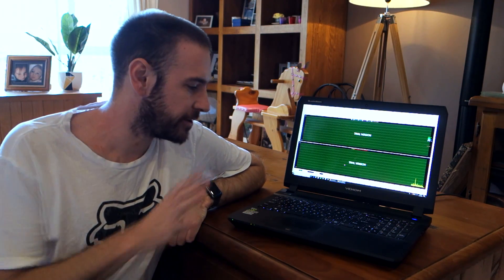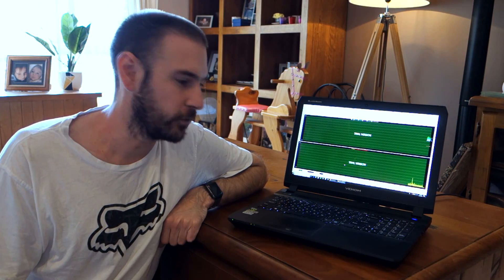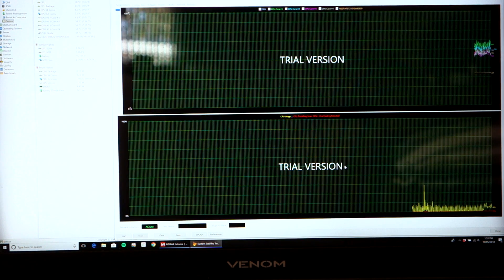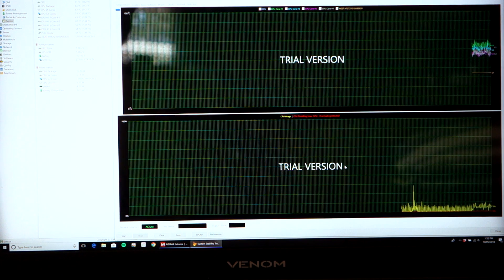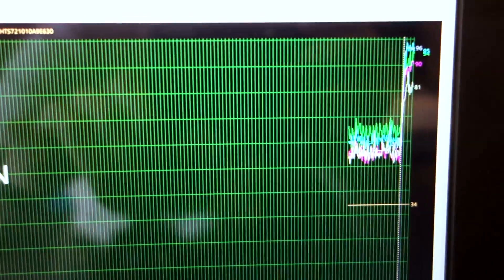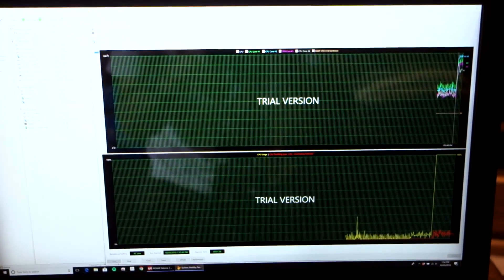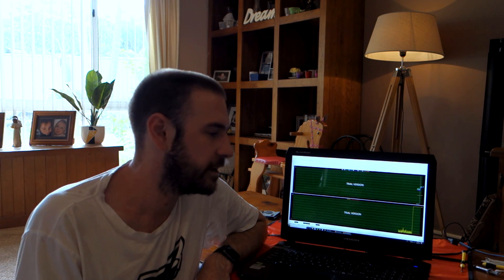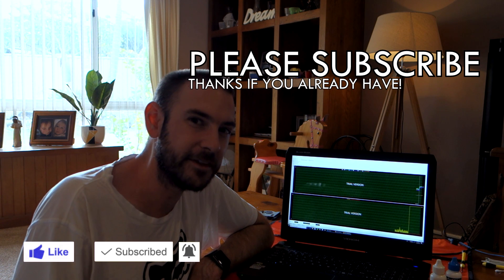THERMAL THROTTLING! - How to fix an Overheating Laptop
I noticed my laptop was getting a little slow lately, and futher investigation revealed that the CPU temperatures were going through the roof to the point that it was thermal throttling and reducing performance significantly.

In this video I'll show you how to fix it in jsut about any laptop computer.

Products used:

Stanley PrecisionScrewdriver Set
Arctic Silver 5 Thermal Compound
Arcticlean Thermal Surface Cleaner & Preparer